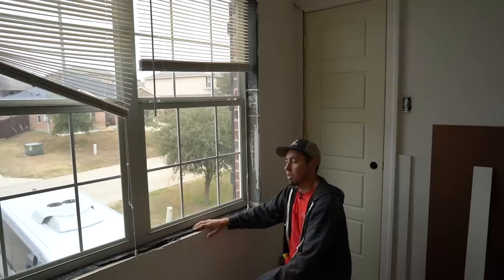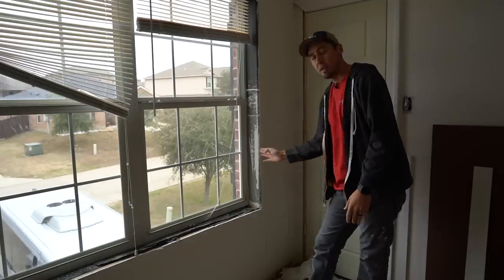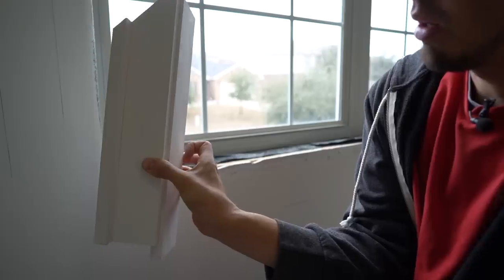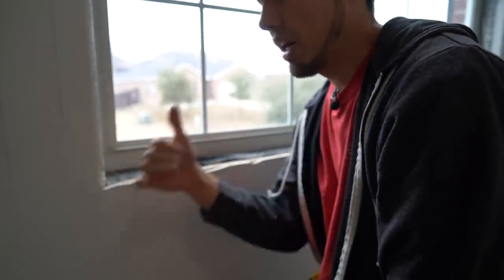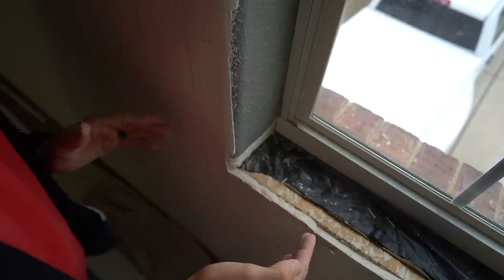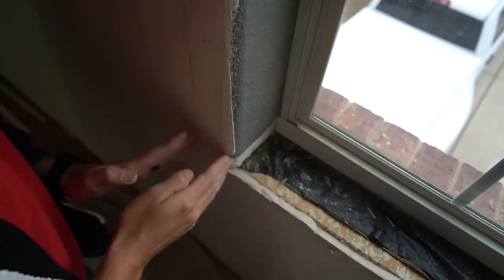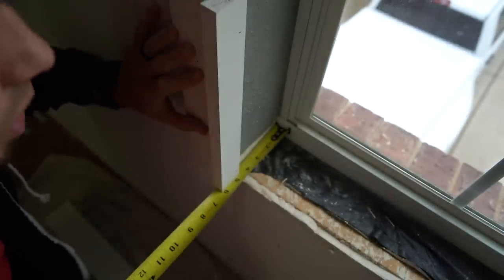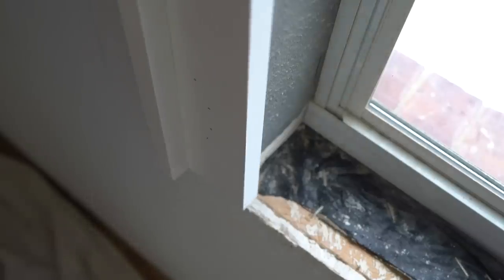Well, I cut the window stool...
In this video I show you how to measure and cut a professional window stool to get it ready for wainscot installation.

COMBO SQUARE (FOR WINDOW TRIM)

MITER SPRING CLAMPS

CONTOUR GAUGE

JOBSITE TABLE SAW

VIDEO/CAMERA GEAR*